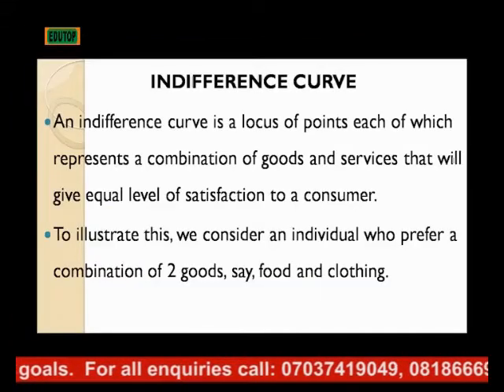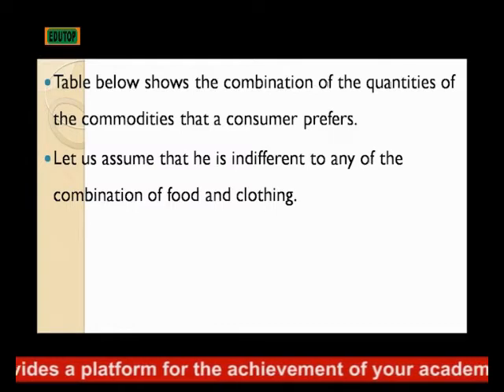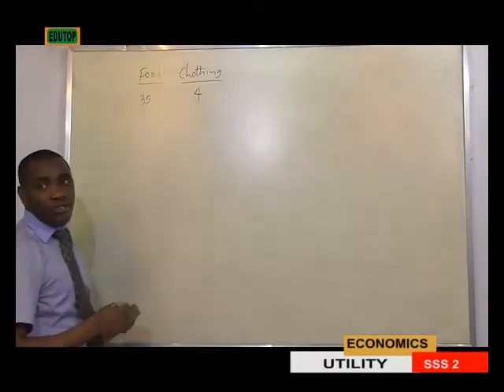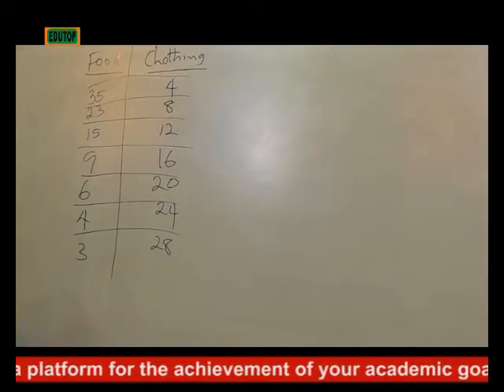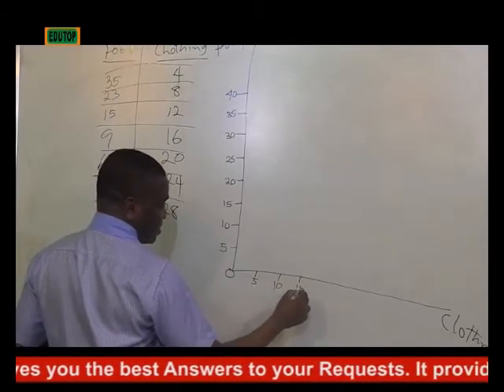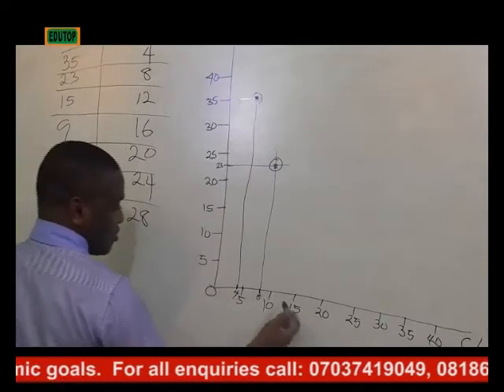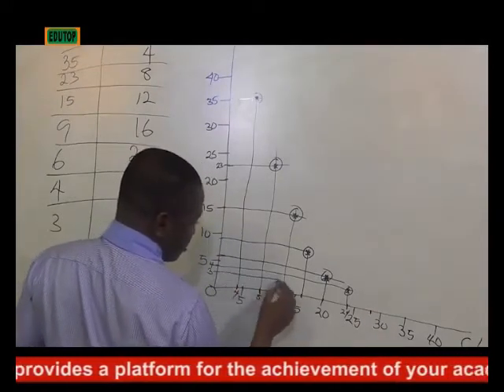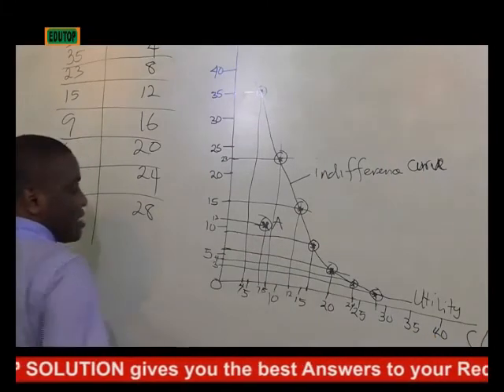(ECONOMICS FOR SENIOR SECONDARY SCHOOL SS2) Lesson 22